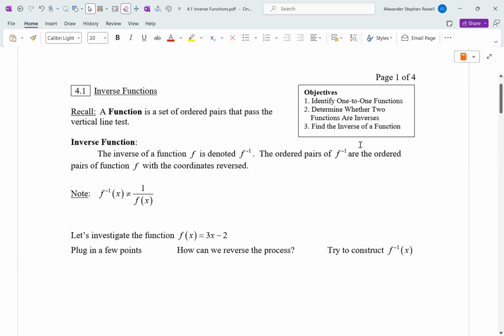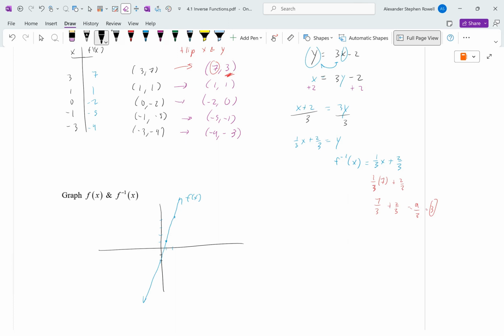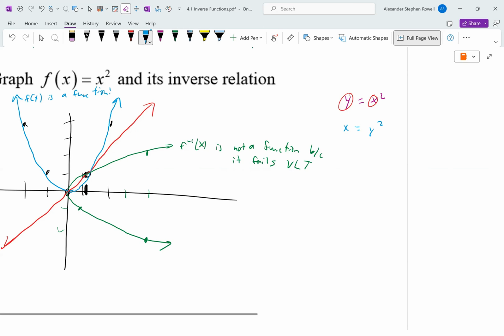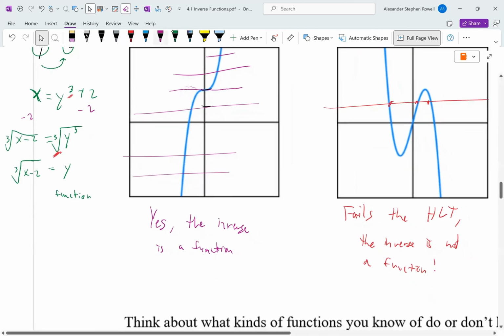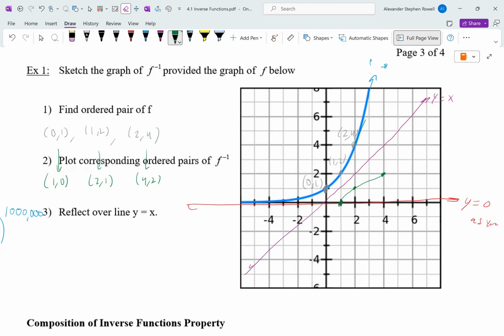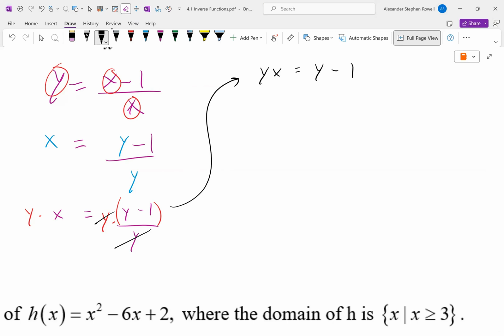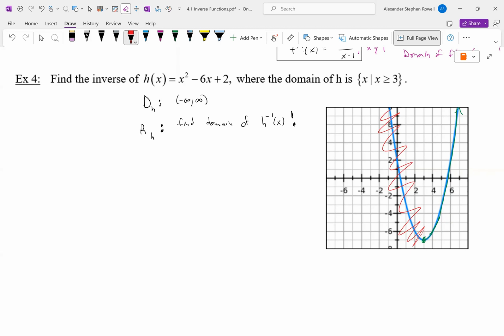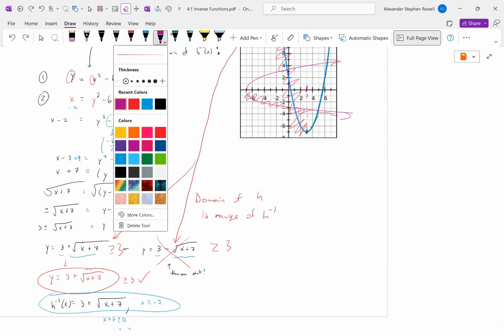4.1 Inverse Functions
[00:00:00] Introduction to the concept of inverse functions and their basic properties.

**Understanding Inverse Operations**
[00:00:06] Discussion on the concept of opposite operations in mathematics, such as addition vs. subtraction.

**Inverse of Linear Functions**
[00:00:35] Exploring the inverse of a specific linear function and the process of finding it.

**Ordered Pair Inversion**
[00:01:31] Demonstrating how to find the inverse of a function using ordered pairs.

**Graphical Representation of Inverses**
[00:02:10] Visualizing the inverse function by flipping x and y coordinates on a graph.

**Deriving the Inverse Function**
[00:02:50] Algebraic manipulation to derive the formula for the inverse function.

**Verification of Inverse Functions**
[00:03:25] Checking if the derived function is indeed the inverse.

**Function and Inverse Graphs**
[00:04:00] Graphing the original function and discussing its properties.

**Reflection Over the Line y=x**
[00:05:12] Understanding the inverse function as a reflection over the line y=x.

**Inverse of a Parabola**
[00:06:12] Analyzing the inverse of a quadratic function and its graph.

**Spatial Understanding of Inverses**
[00:06:55] A mental exercise to visualize the inverse of a parabola.

**Horizontal and Vertical Line Tests**
[00:07:59] Using horizontal and vertical line tests to determine if a graph represents a function.

**Inverse Function Criteria**
[00:10:43] Conditions for a function to have an inverse that is also a function.

**Importance of Inverse Functions**
[00:12:07] Discussing why inverse functions are significant in mathematics.

**Inverses and Equation Solving**
[00:13:03] How inverses can be used to solve equations.

**Inverses of Straight Lines**
[00:13:38] Exploring the inverses of linear functions and exceptions.

**Exponential Functions and Inverses**
[00:14:25] Introduction to exponential functions and their inverses.

**Graphing Inverses of Exponential Functions**
[00:15:23] Plotting the inverse of an exponential function on a graph.

**Limits of Graphing Calculators**
[00:16:10] Discussing the limitations of graphing calculators with asymptotes.

**Horizontal Asymptotes and Inverses**
[00:17:44] How horizontal asymptotes relate to the inverses of exponential functions.

**Composition of Inverses**
[00:18:32] Explaining how composing a function with its inverse results in the identity function.

**Checking for Inverse Functions**
[00:19:24] A method to verify if two functions are inverses of each other.

**Finding Inverses Algebraically**
[00:21:04] Step-by-step algebraic process to find the inverse of a given function.

**Domain and Range in Inverses**
[00:23:07] Understanding how the domain and range are interchanged in inverse functions.

[00:23:19] How to graph a rational function and its inverse.

**Domain and Range Interchange**
[00:24:08] Further discussion on how domain and range switch when finding inverses.

[00:25:17] Analyzing the inverse of a quadratic function and its domain and range.

**Restricting Domains for Inverses**
[00:26:39] The concept of restricting domains to make the inverse a function.

**Completing the Square for Inverses**
[00:27:36] Using the method of completing the square to find the inverse of a quadratic function.

**Selecting the Correct Inverse**
[00:29:50] Choosing the correct form of the inverse function based on the domain.

**Finalizing the Inverse Function**
[00:30:58] Concluding the process of finding the inverse function and its domain.